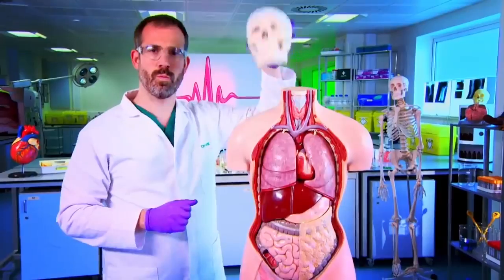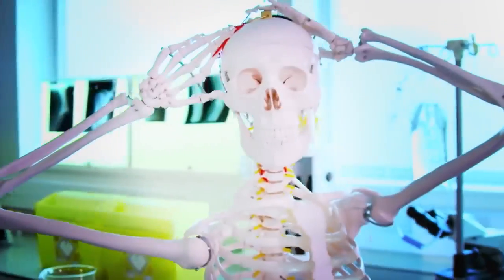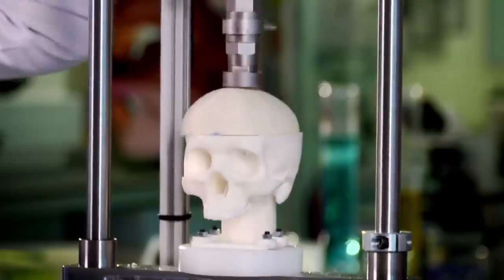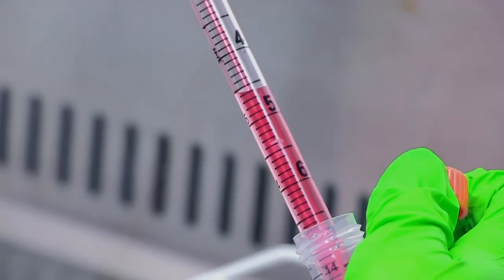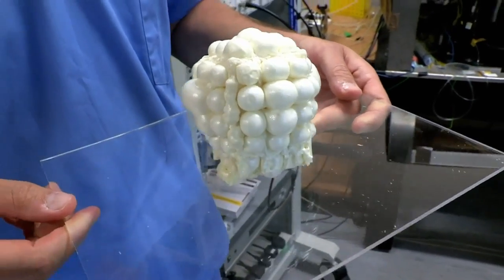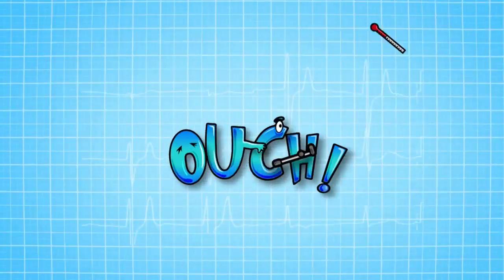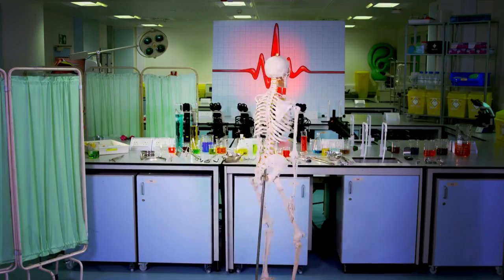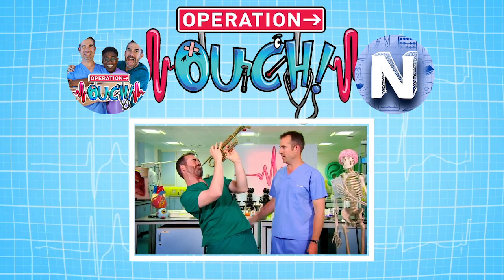Your Big, Brilliant Brain! 🧠 | Full Episodes | Operation Ouch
Your brain is VERY impressive - whether you realise it or not! Just listen to what Dr. Chris and Dr. Xand have to say about it!